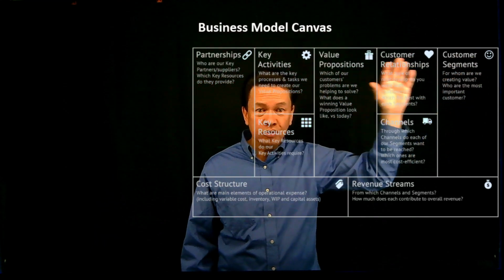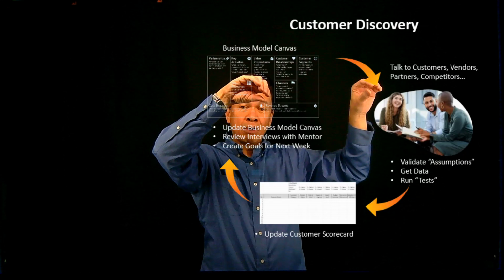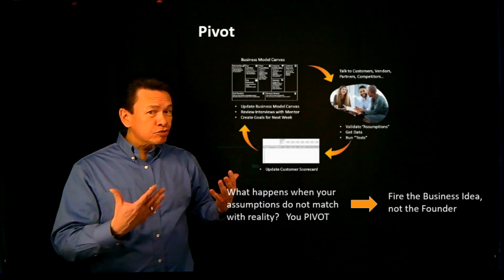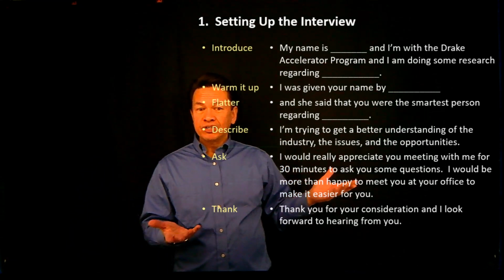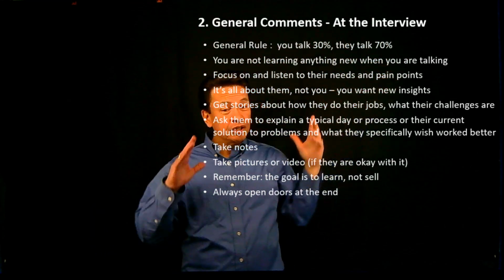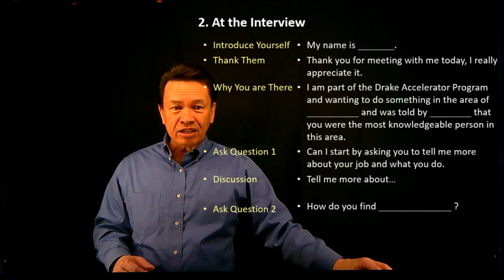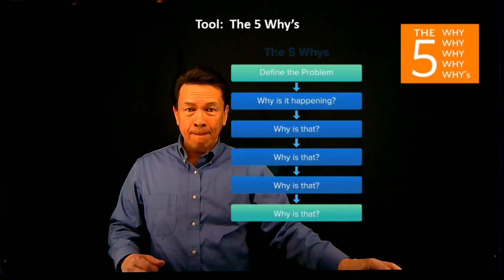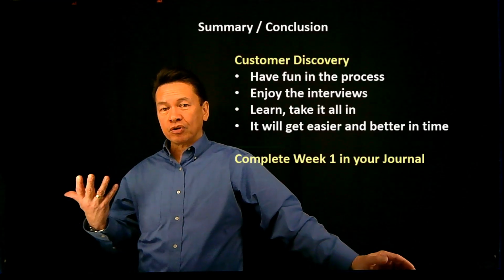Week 1 Customer Discovery